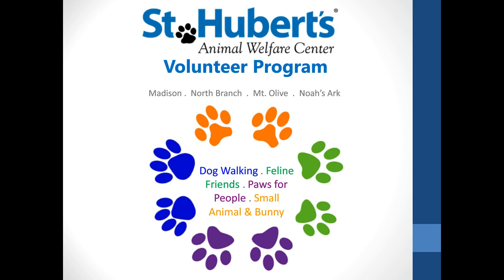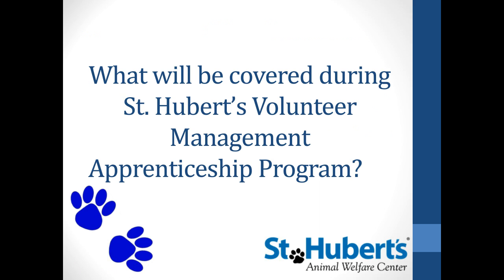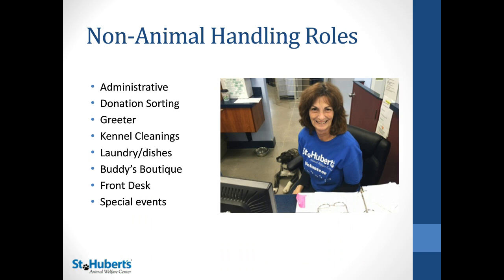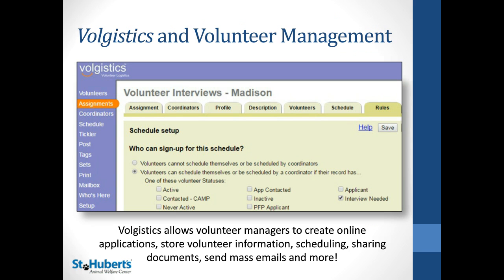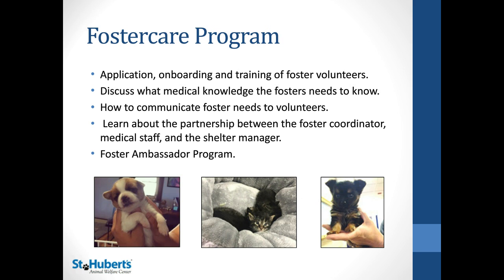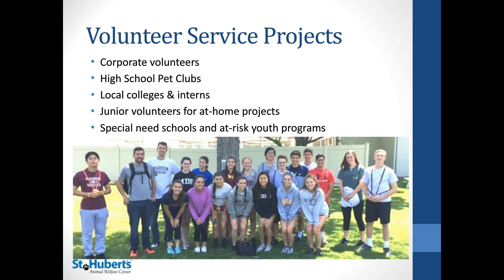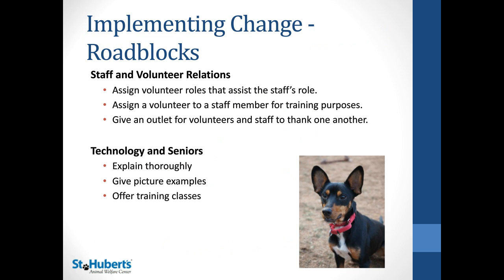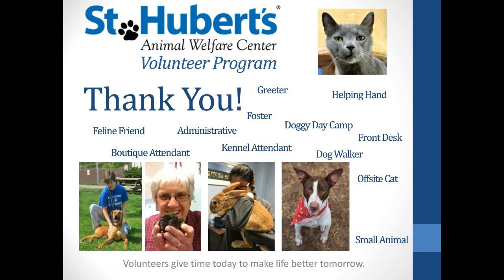St Huberts Volunteer Management Program apprenticeship webcast